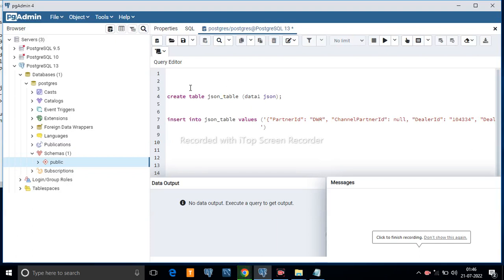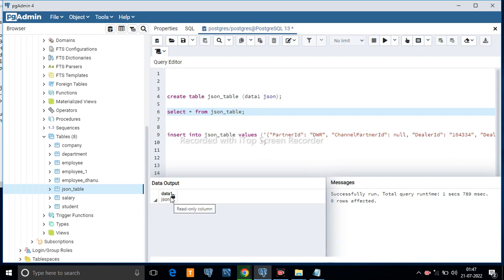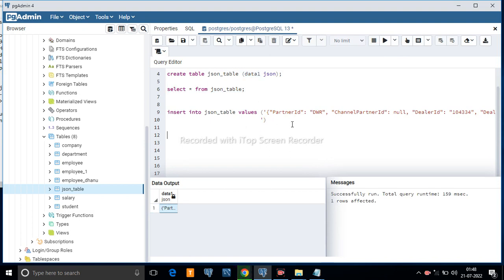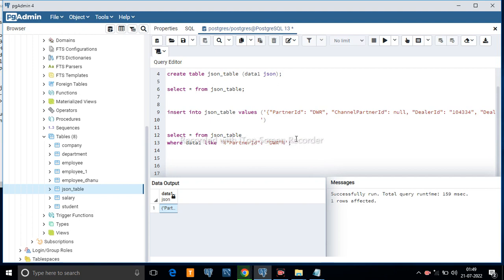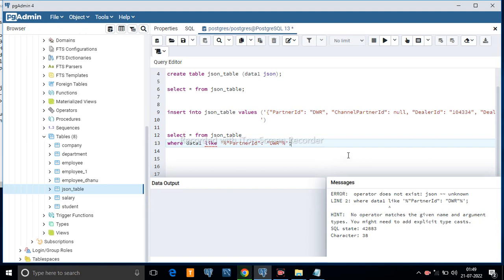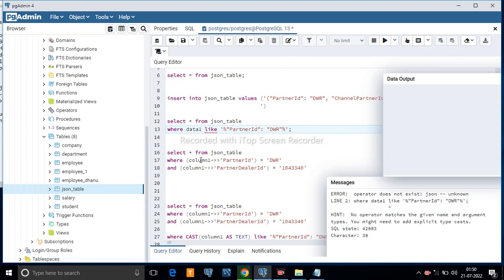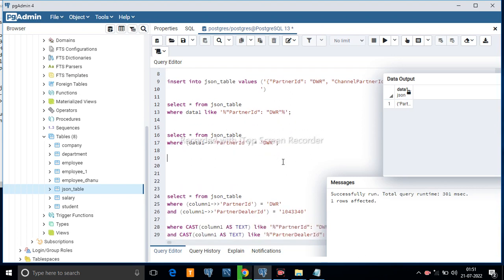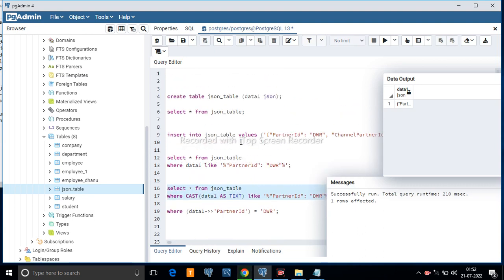How to filter/select json data. How to use json column in where clause.